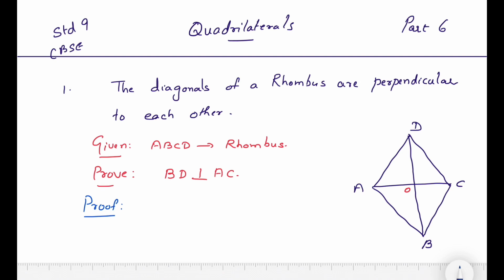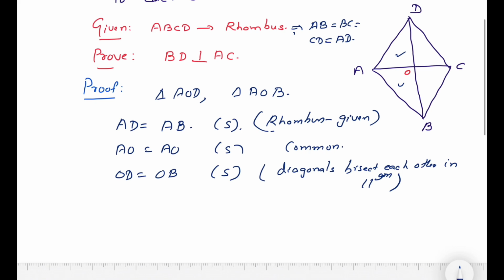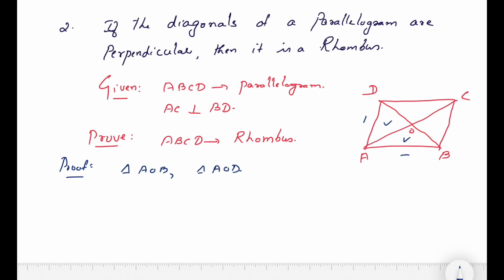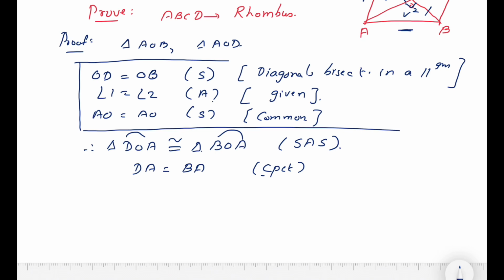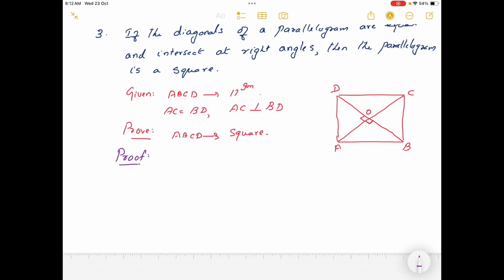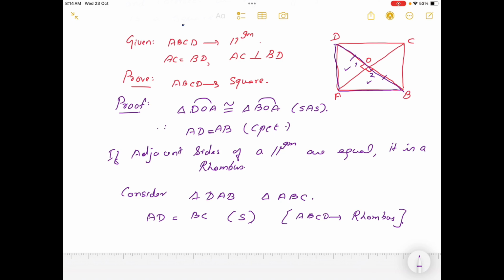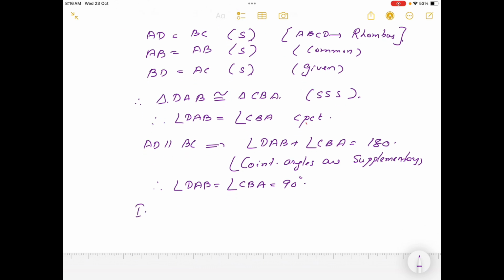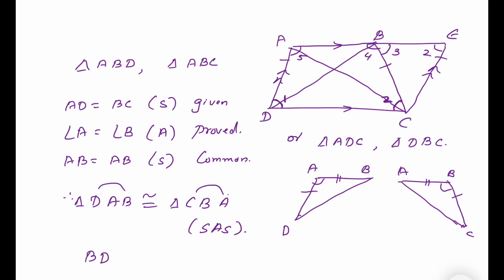Quadrilaterals/ Std 9/ CBSE/ Part 6